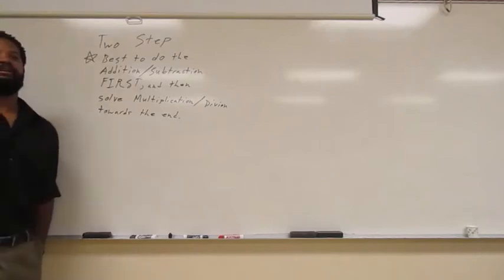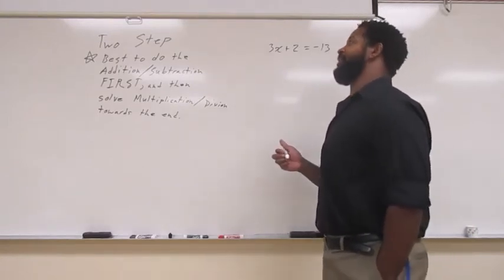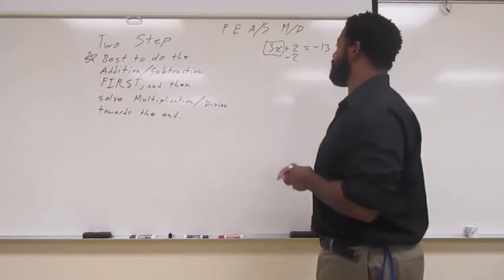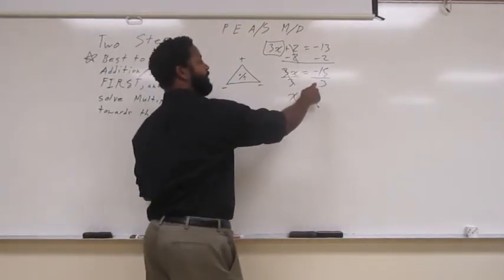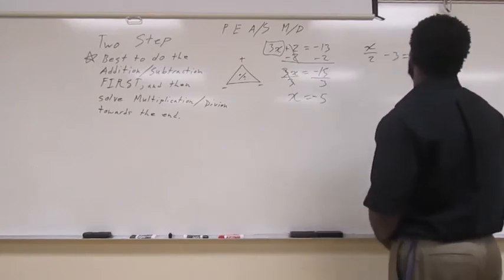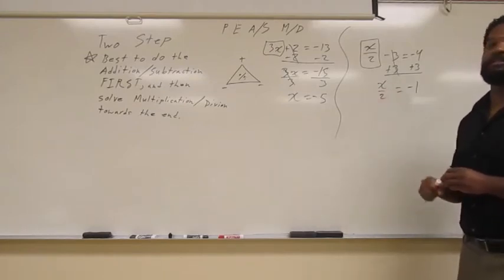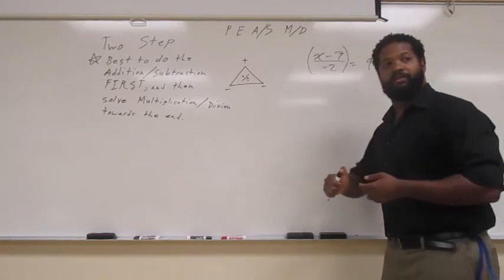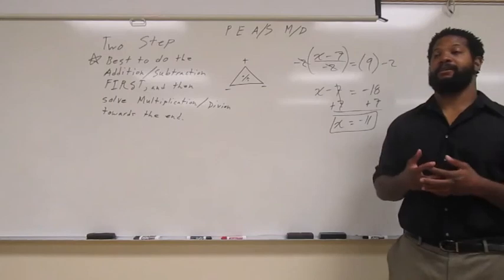Geometry: One and Two Step Equations 3